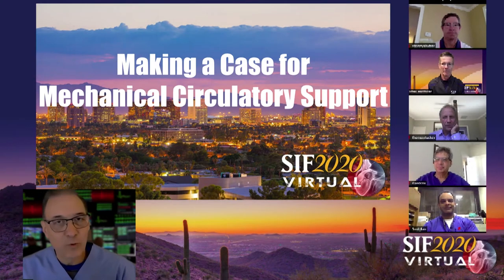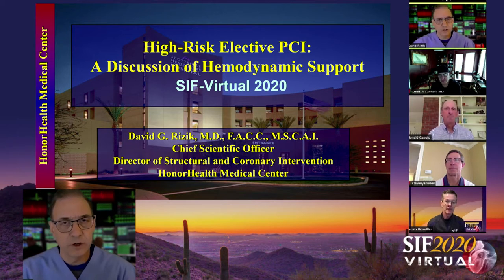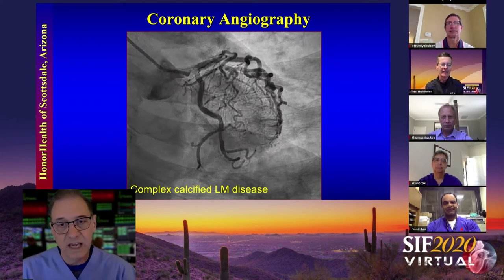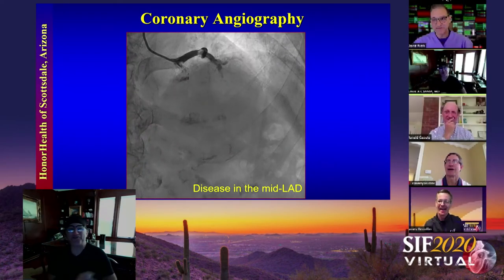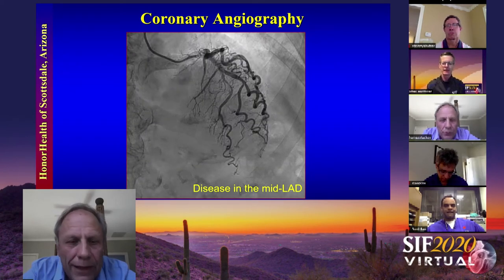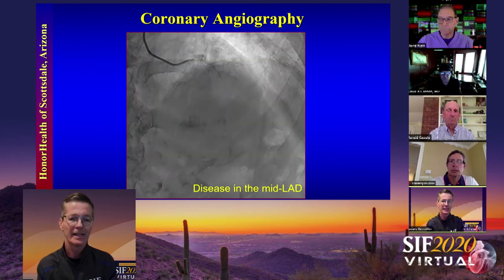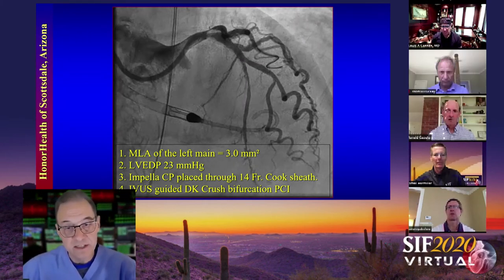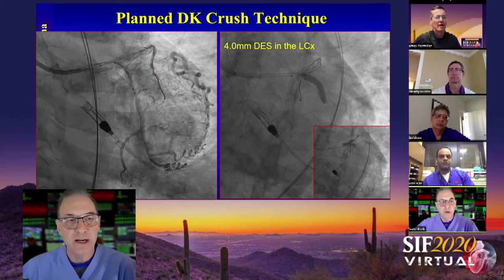Making The Case for Mechanical Circulatory Support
Moderator: James Hermiller, MD
Discussants: David Rizik, MD; Sunil Rao, MD; David Cox, MD; Stephen Yakubov, MD; Ronald Caputo, MD; Tom Stuckey, MD; Louis Cannon, MD;